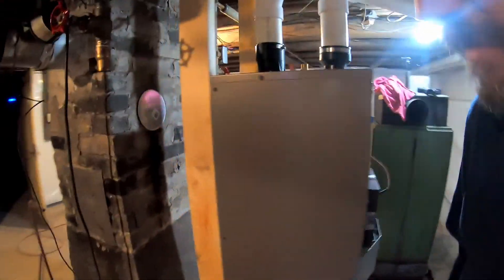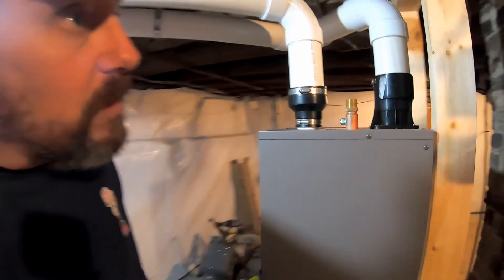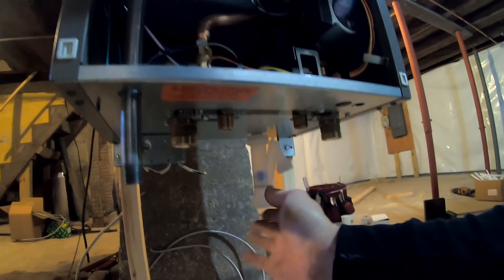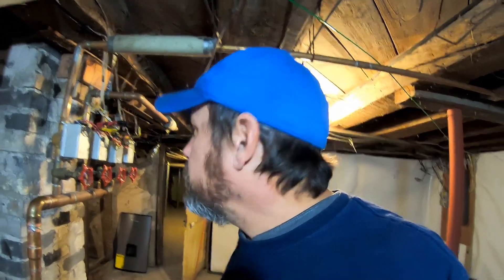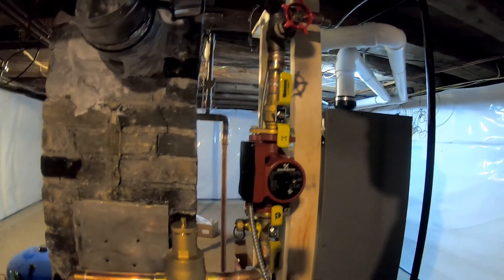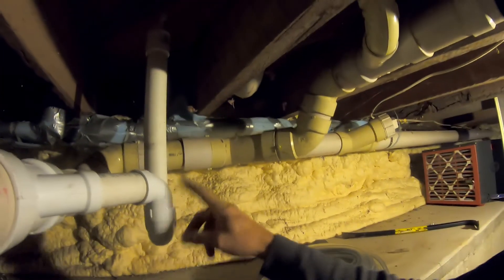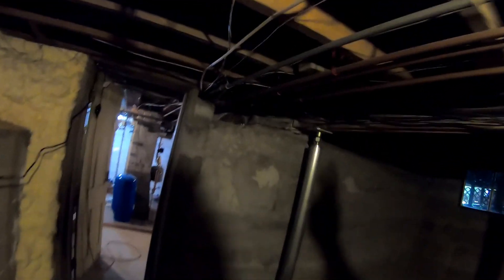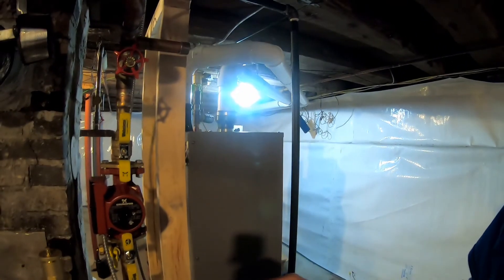Another Lochinvar Noble install. Putting the puzzle pieces together on a combi boiler. (part 1)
Another Lochinvar Noble install. A condensed version of putting in a combination boiler.  Combination boilers are a great way to upgrade both your space heating boiler and hot water maker at the same time, and have proven themselves to save as much as 48% off energy costs! (And thats from our customers' experience, not just a calculated number!) Ride along on some of what it take to put these baboes in.